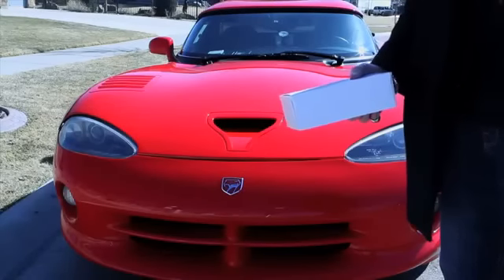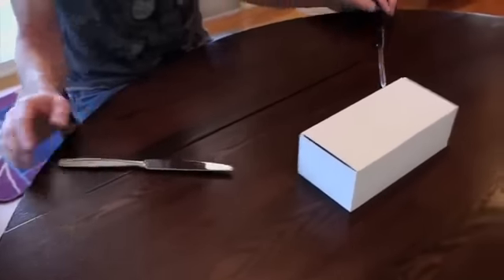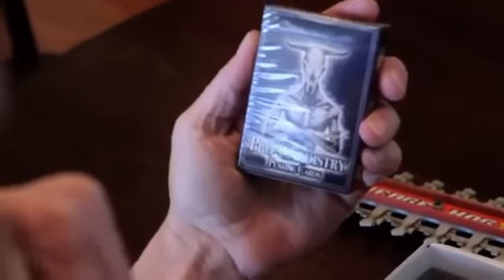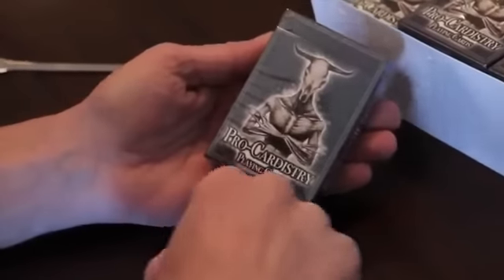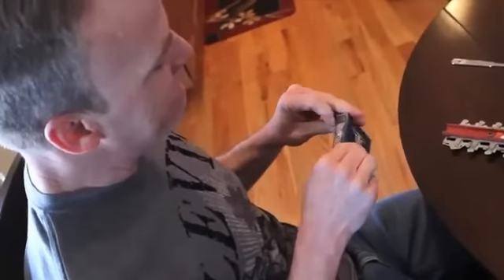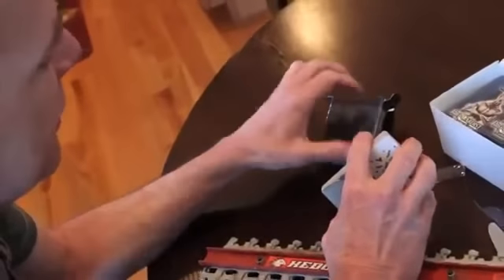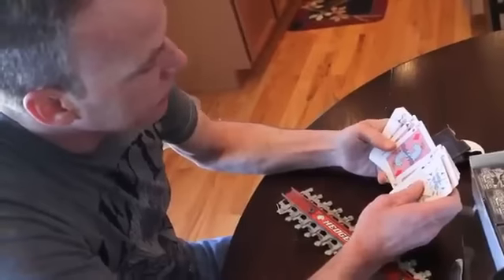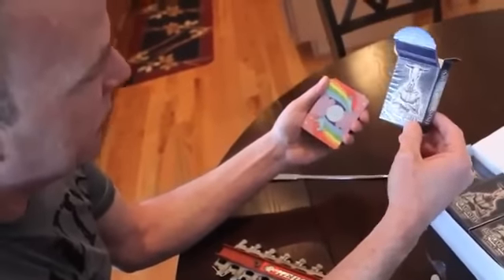Limited Edition Pro Cardistry Cards (April Fools Deck)